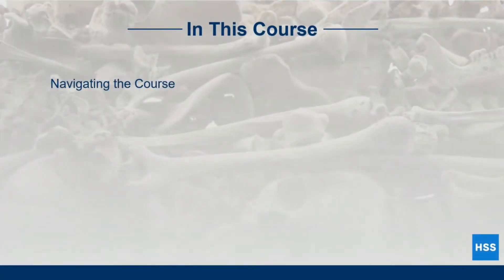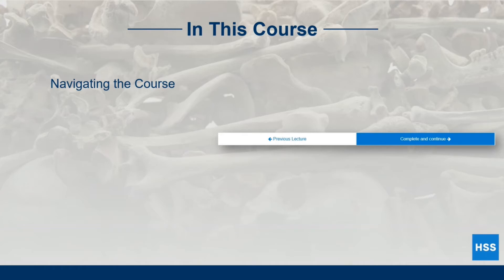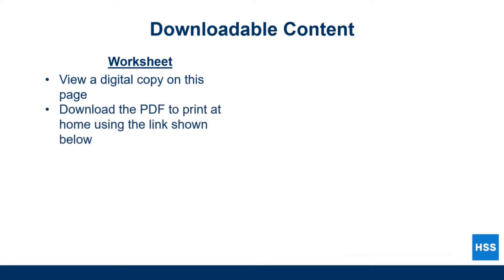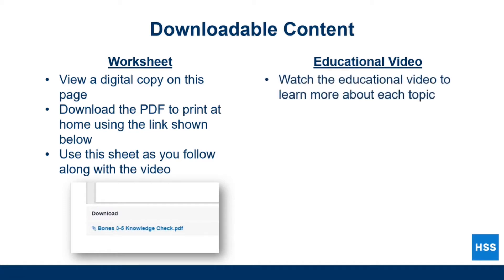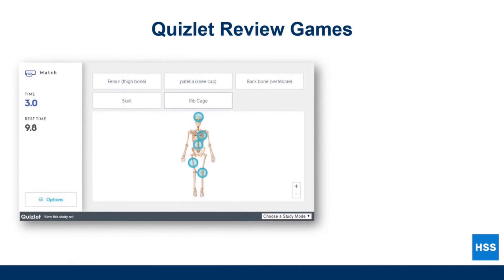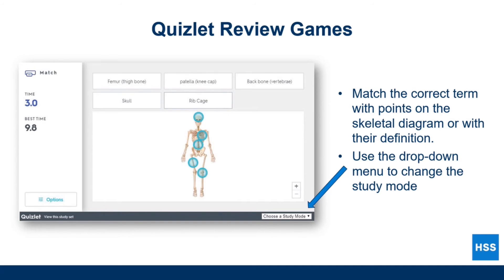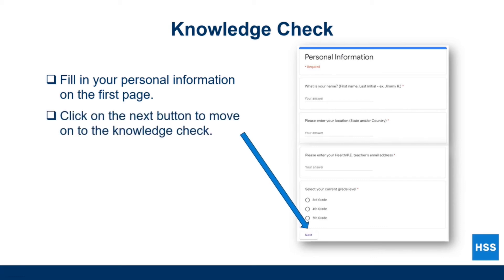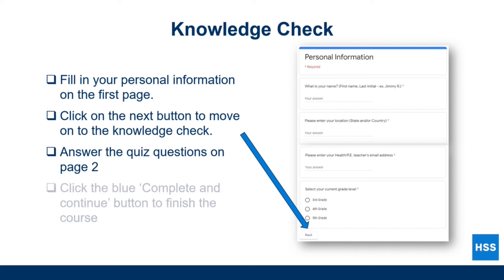The Human Body: Intro